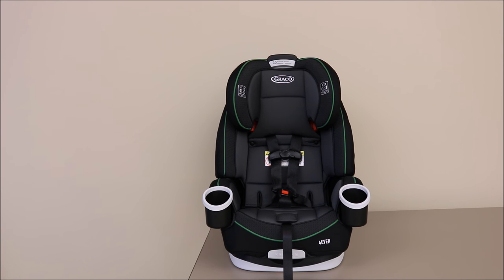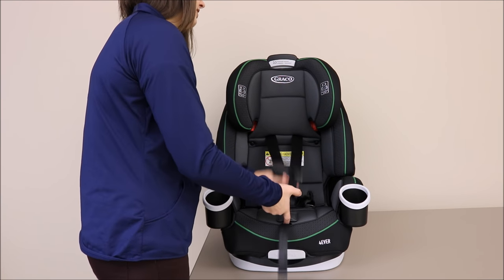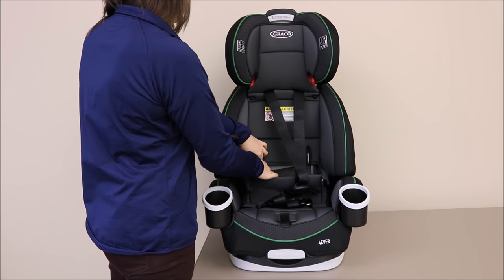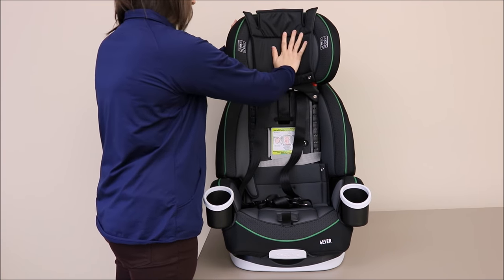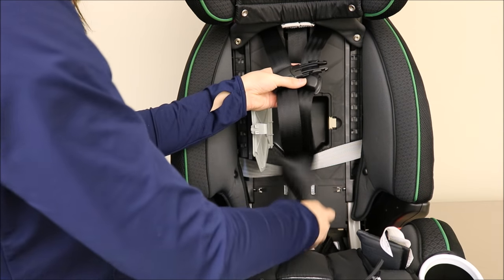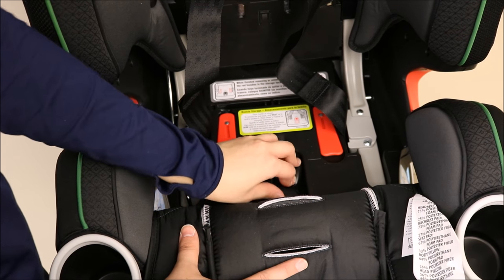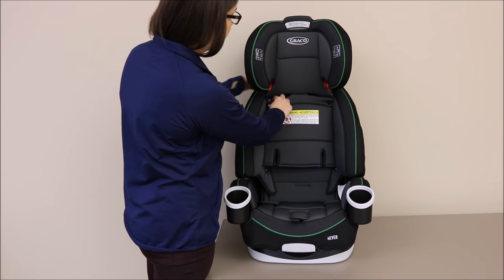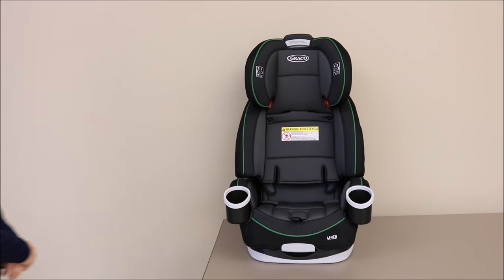Transitioning Graco® 4EVER® to Highback Belt-Positioning Mode